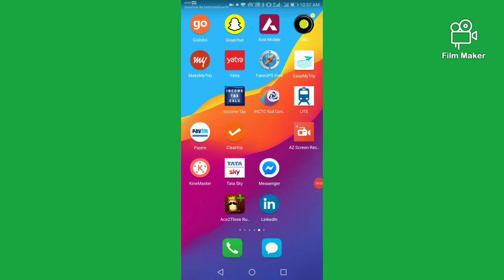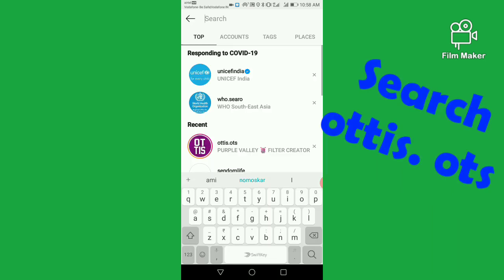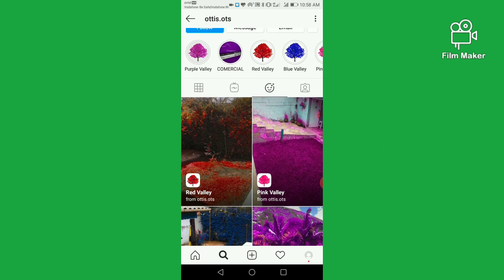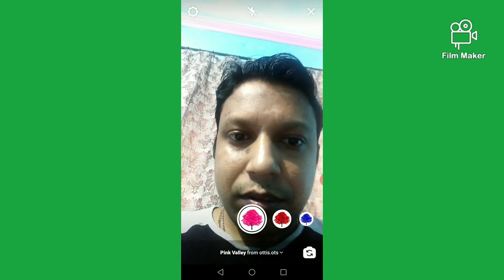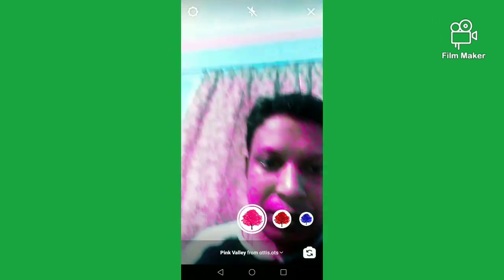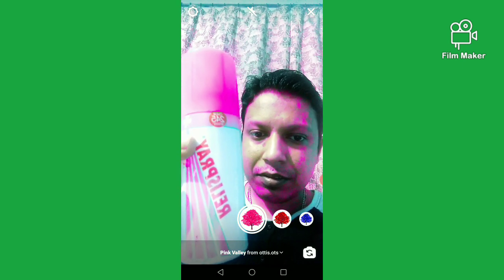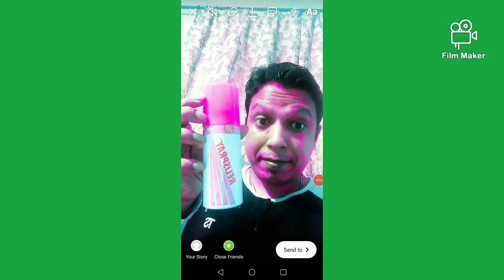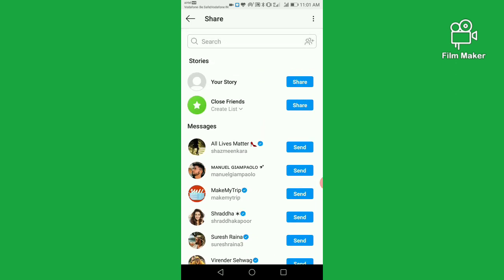HOW TO GET PINK VALLEY FILTER ON INSTAGRAM